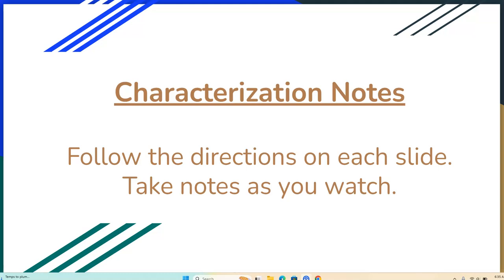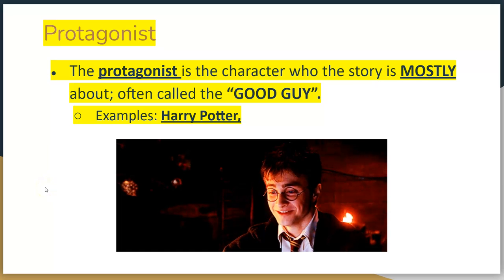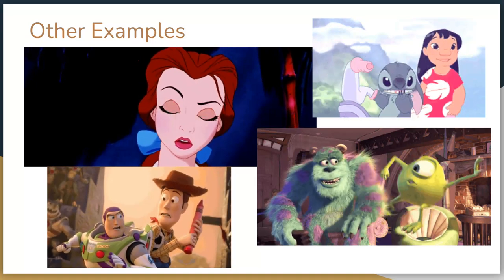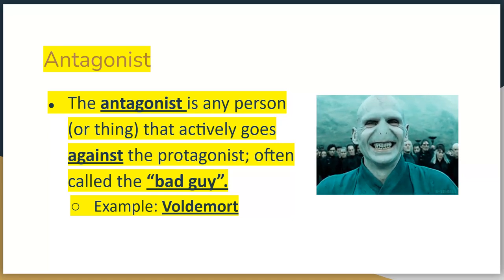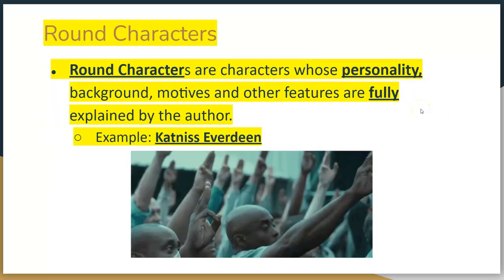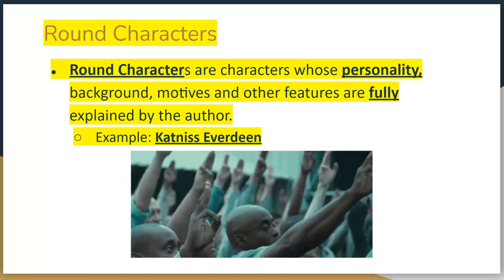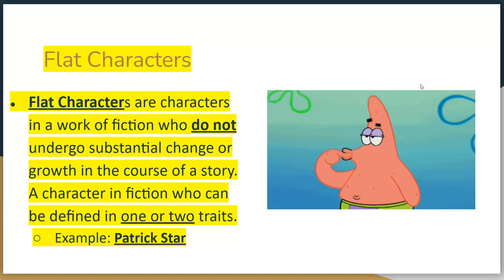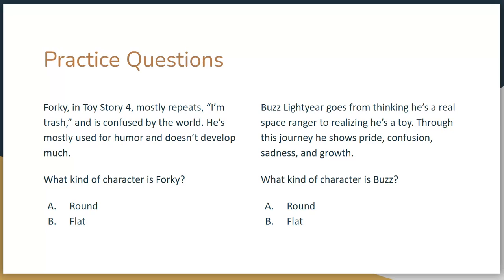Characterization Notes Part 1